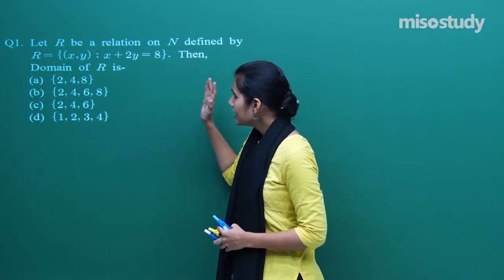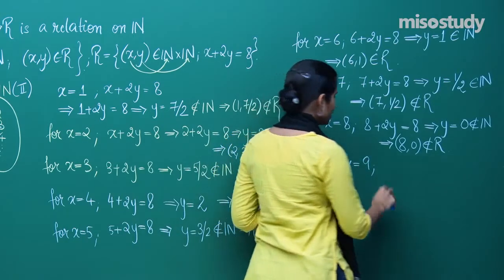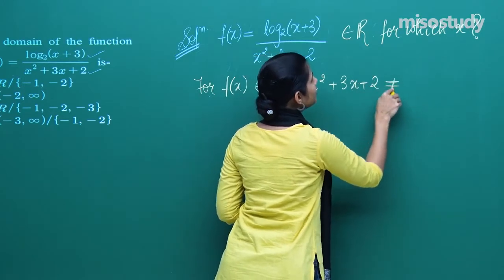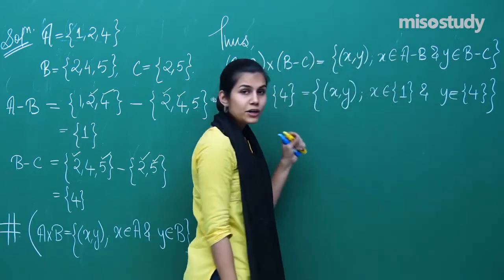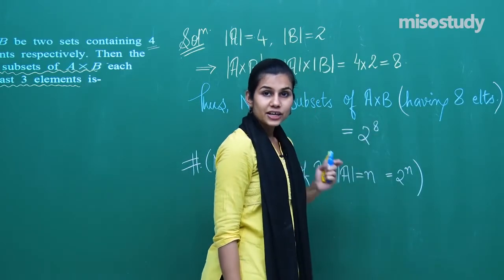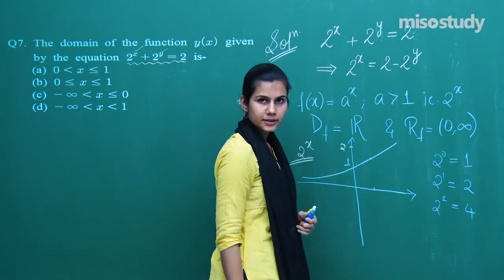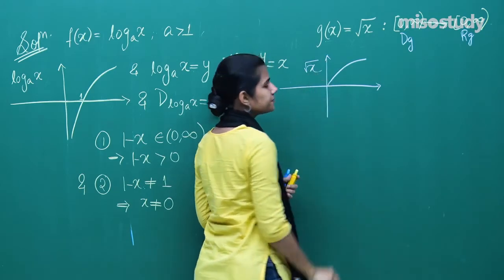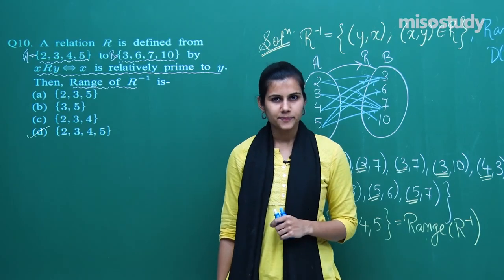JEE Mathematics | 02. Relations & Functions | JEE Main Pattern Question Exercise | In English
1. HD Video Lectures Designed by The Expert Faculties
2. Theory & Problem-solving Lectures of Full Syllabus
3. Chapter-wise Exam Pattern Question Exercise (Sample Question Papers)
4. Chapter-wise PDF e-Books
5. Chapter-wise Online Test
6. 24X7 Doubt Clearing
7. Hard Disk / Pen Drive / SD Card Courses (No Internet Required)
8. 24X7 Online Streaming Course
9. Lecture Download Support for Android and iOS